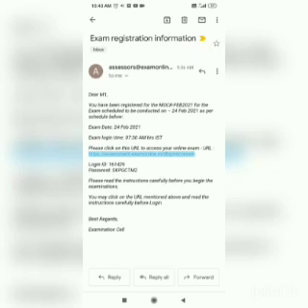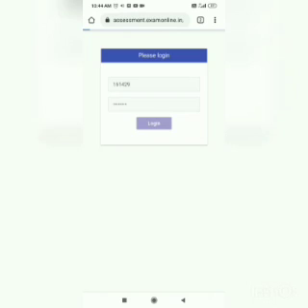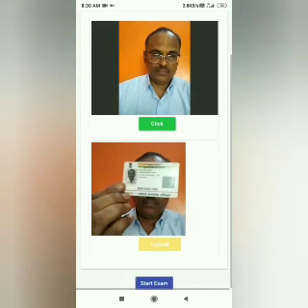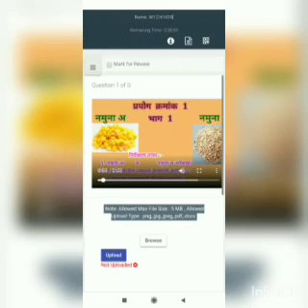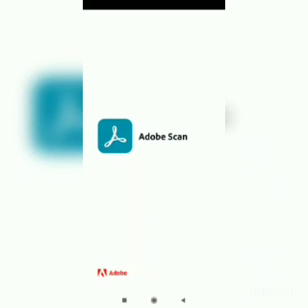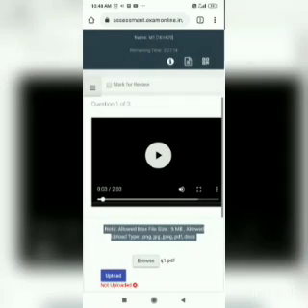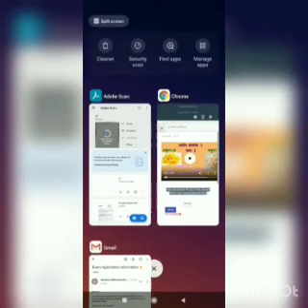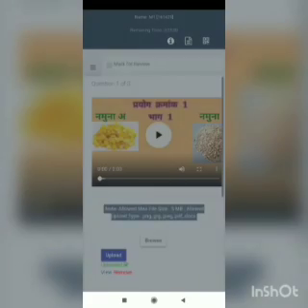Dr. Homi Bhabha Balvaidnyanik Online Practical Competition 2020-21 (video guide)